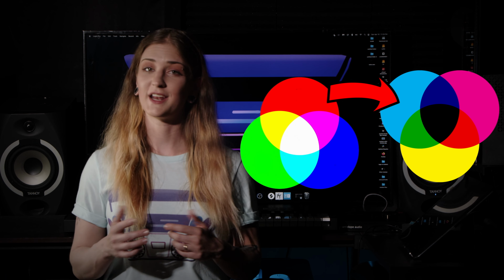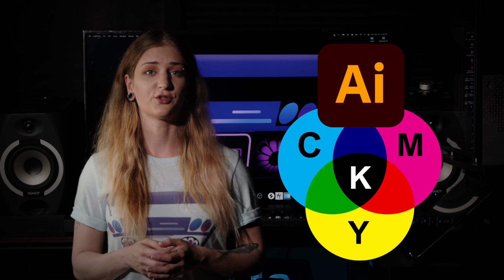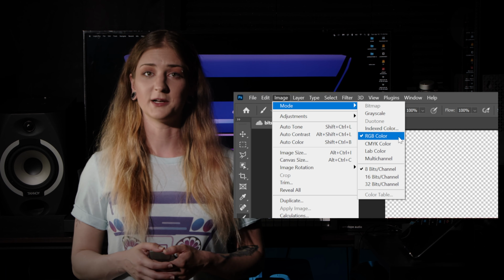Guide To COLOR MODES - CMYK v RGB - Differences, Conversion, and Save Files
Color modes can get a little confusing if you don't totally understand them, and different programs default to different color modes. So when do you use RGB, and what use is CMYK best for? How and why would you conver tthe color mode of a project, and how do you appropriately save each type of project?

______________Affilate Links______________

Filming

➤Canon 90d
➤Canon M6 Mark ii
➤BlackMagic Design Pocket Cinema Camera 6k Pro

Post Production

➤BlackMagic Design Davinci Resolve Speed Editor

Gear ​

➤Portkeys LH5P Camera Control Monitor
➤75" Camera Tripod
➤YC Onion Teleprompter
➤SMALLRIG Camera Top Handle
➤Heavy Duty Sand Bags

​ Sound

➤Antelope Audio Zen Go
➤Acoustic Foam Panels
➤Basic Boom Mic Stand
➤Condenser Mic Shock Mount

Lighting

➤Travor 60W LED Video Light Kit
➤Emart 7ft Tripod Light Stand
➤70 LED Video Lights with Tripod Stand
➤LED Floor Lamp
➤Neewer Video Conference